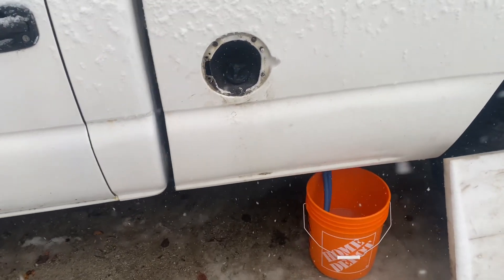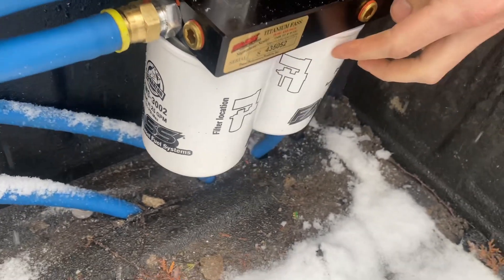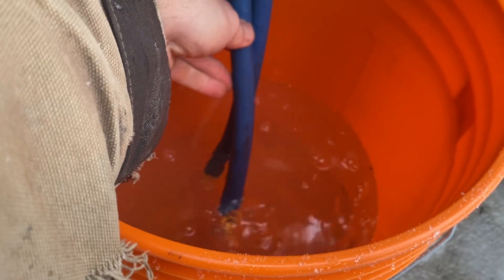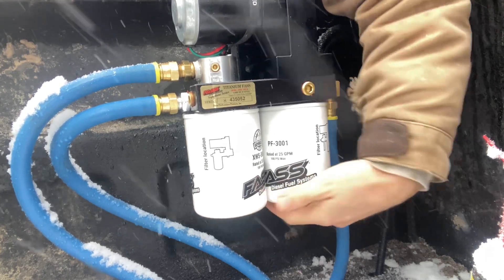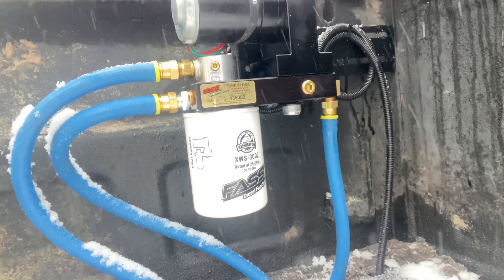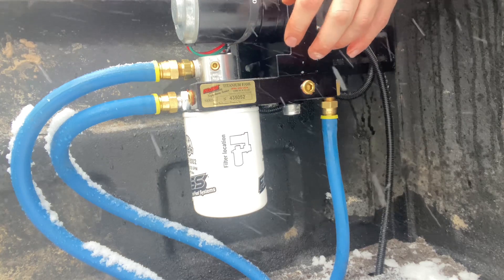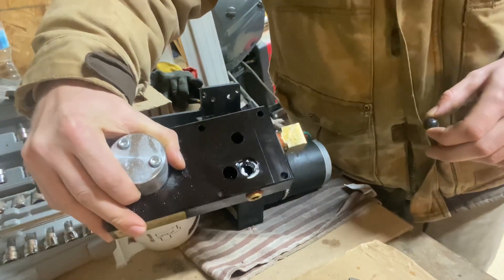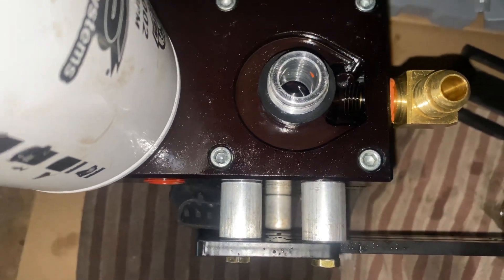Fass Lift Pump Bucket Test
Having problems with your fass lift pump? A bucket test can help you diagnose if it’s the lift pump or your truck.
In this video my pump fails the bucket test, then I take the pump apart and replace the o-rings. Once that is done I put everything back together and try the test again and the pump works correctly.